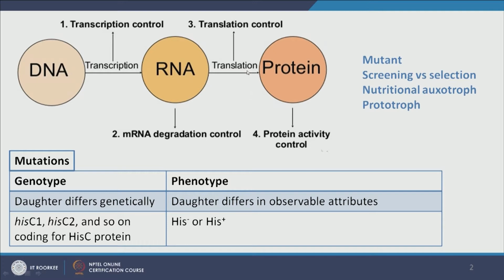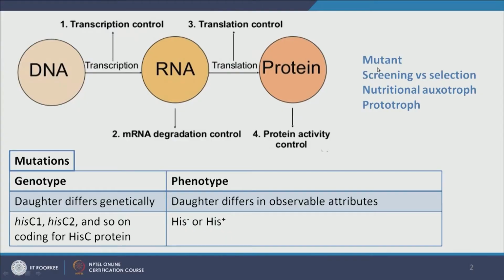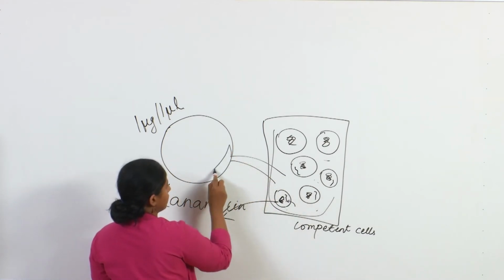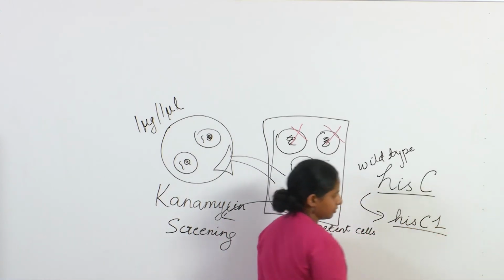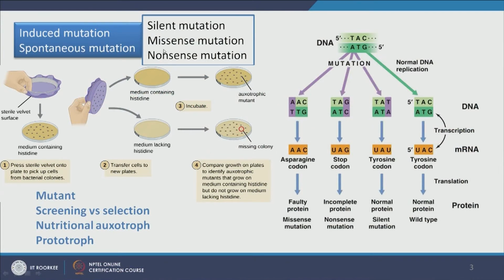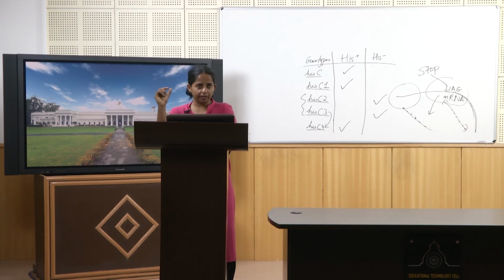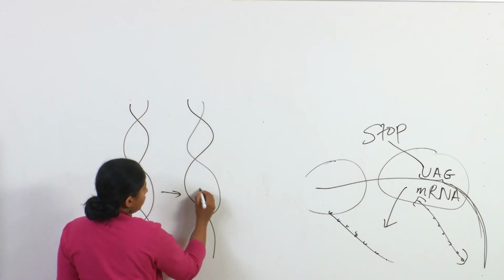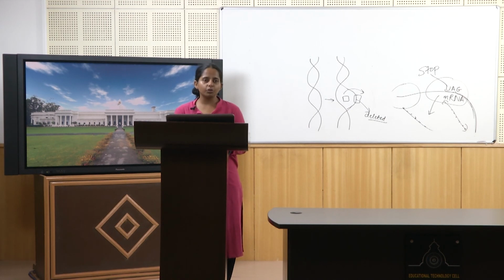Lecture 24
This Lecture describes the genetic drifts and shifts due to successions and mutational changes in microbial cells.